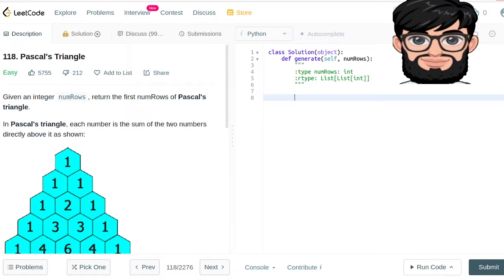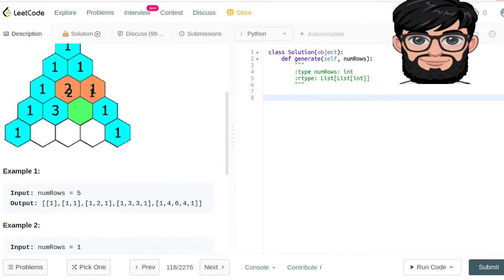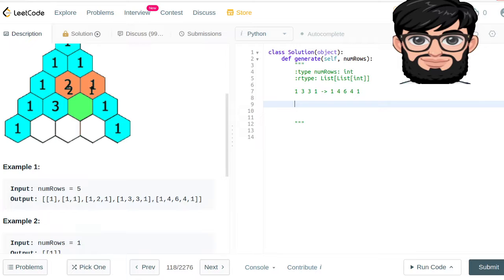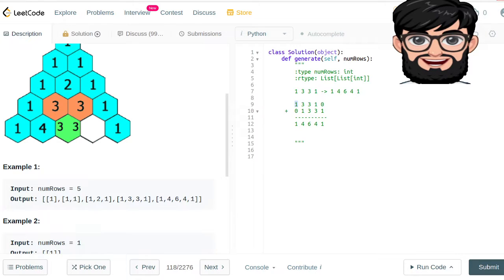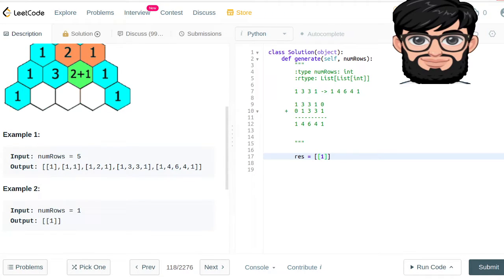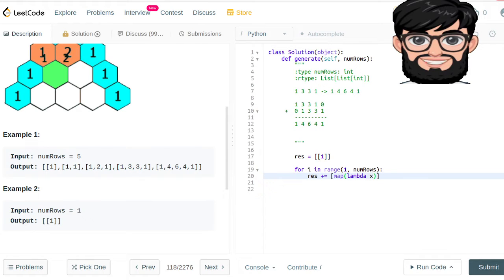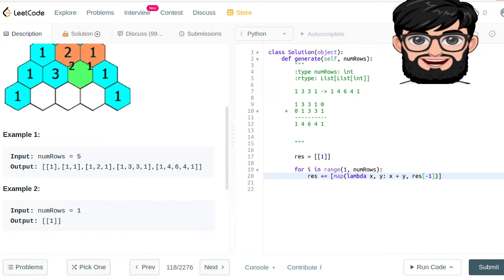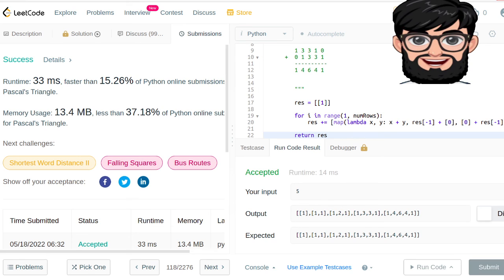Leetcode Question 118 "Pascal's Triangle" in Python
Given an integer numRows, return the first numRows of Pascal's triangle.

In Pascal's triangle, each number is the sum of the two numbers directly above it as shown:

Example 1:

Input: numRows = 5
Output: [[1],[1,1],[1,2,1],[1,3,3,1],[1,4,6,4,1]]
Example 2:

Input: numRows = 1
Output: [[1]]